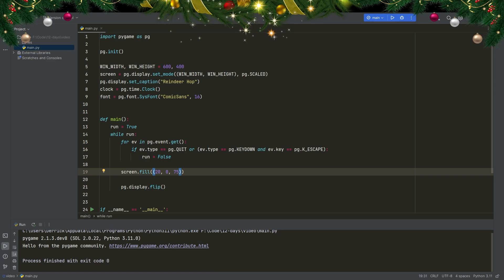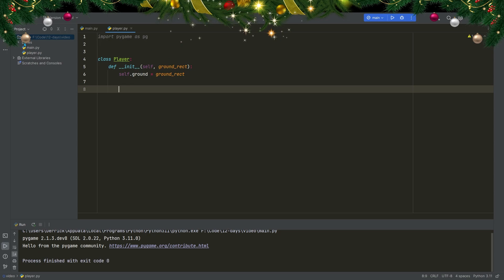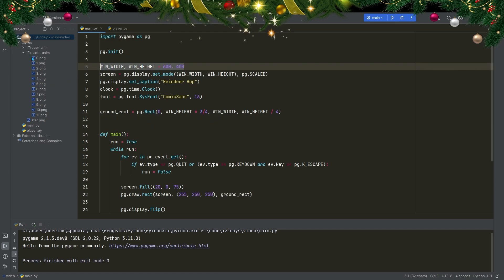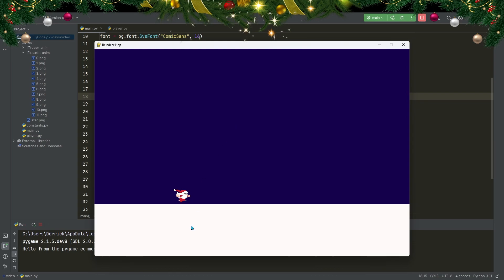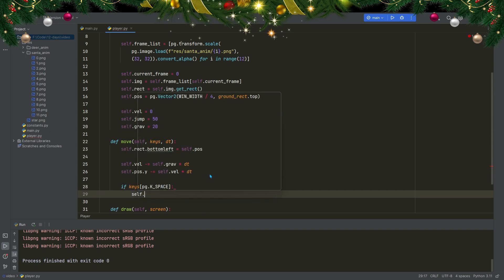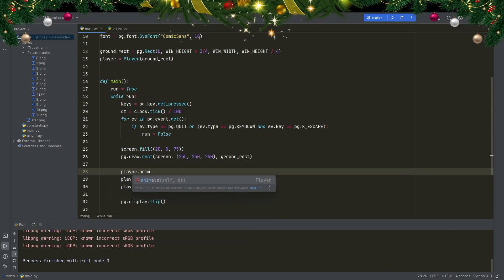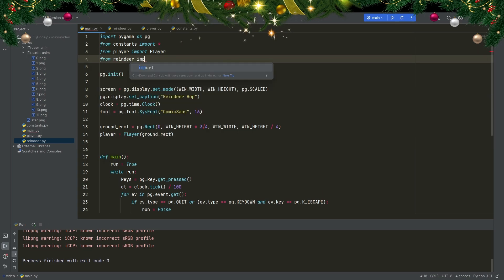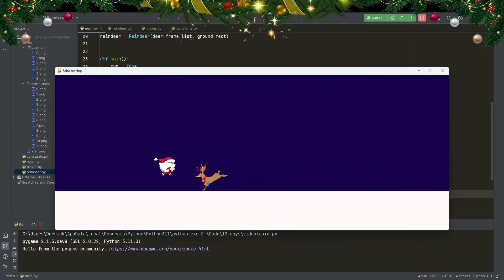Dodging Reindeer as Santa in Pygame | Day 10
- Episode 10 of the 12 Days of Christmas series -

⬇️Show me your improved programs on discord!